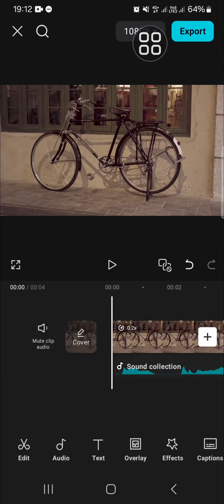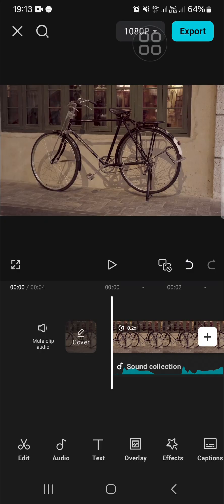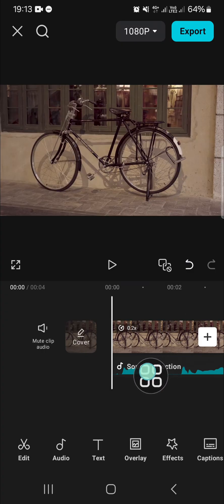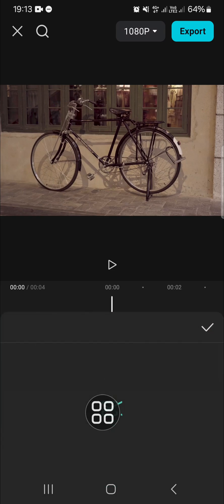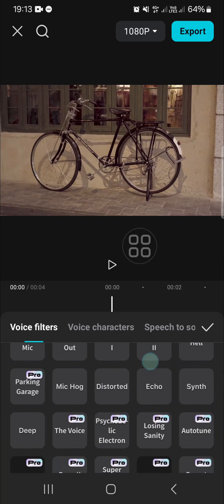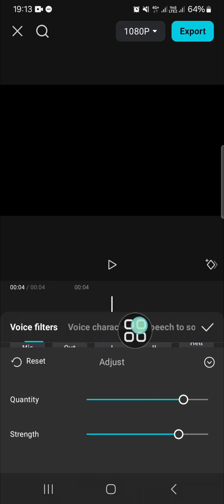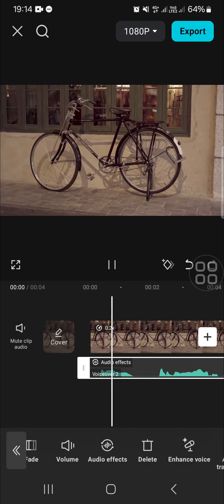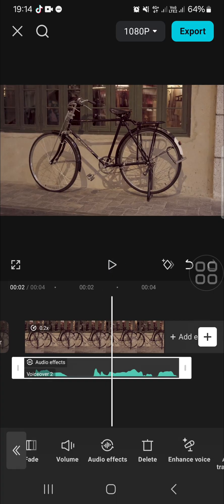👍 EASY: How to Add Echo Effect in CapCut? - CapCut Tips | Full Guide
Looking to add a cool echo effect to your audio in CapCut? This full guide will walk you through the simple steps to enhance your videos with an echo effect that stands out. Whether you’re a beginner or a pro, this tutorial will help you take your editing skills to the next level! Learn how to apply sound effects like a pro and give your videos that professional touch.